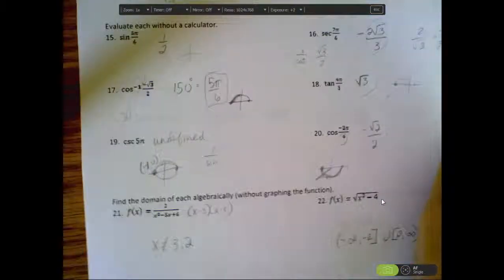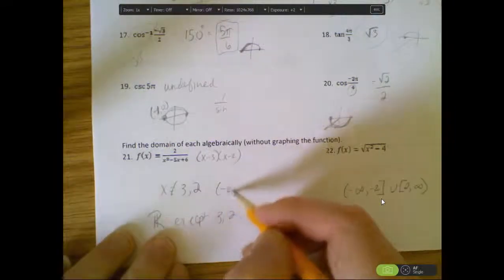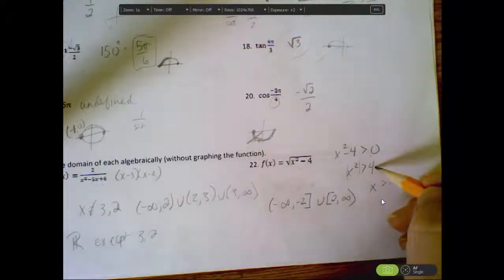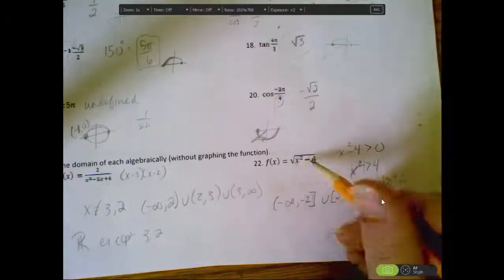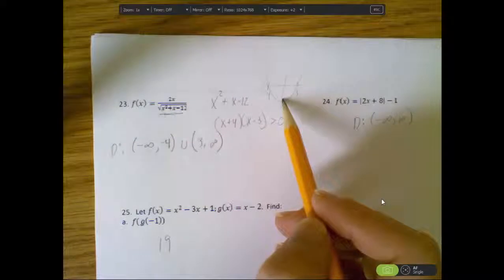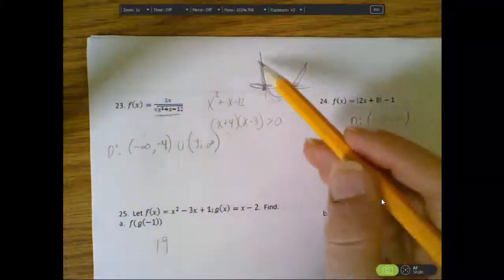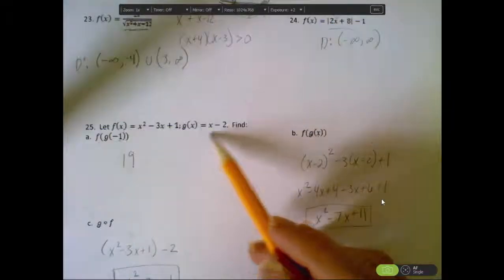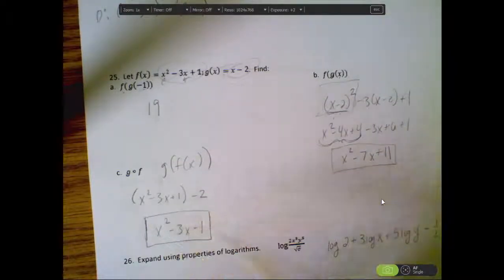Summer work section 3